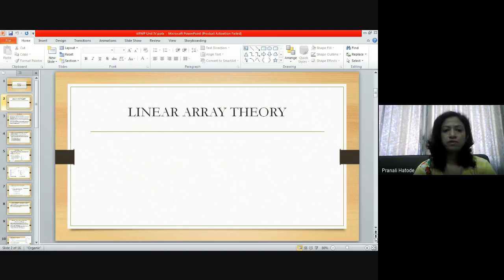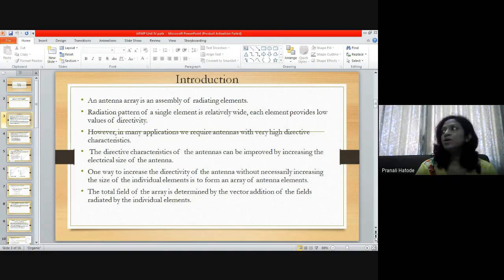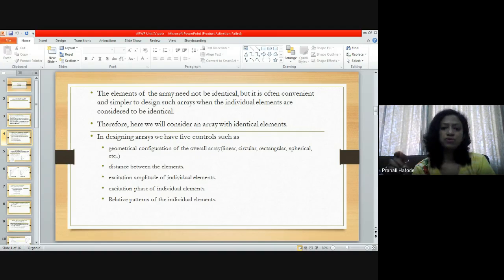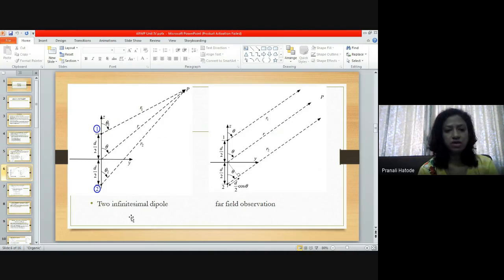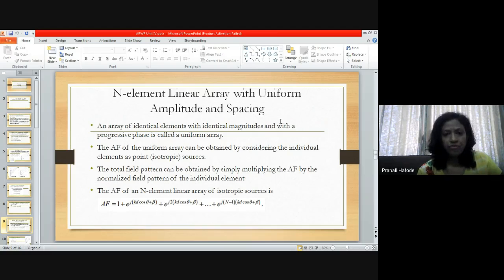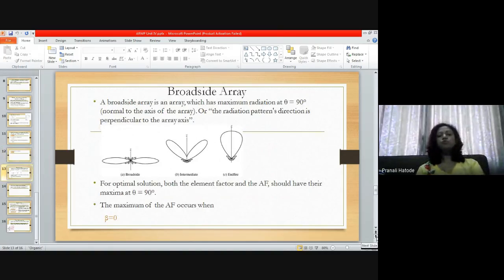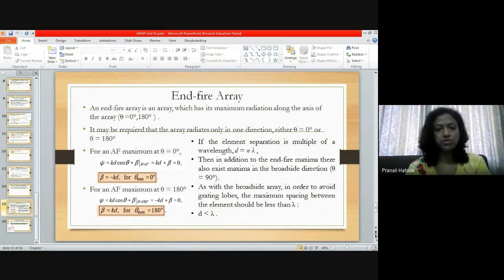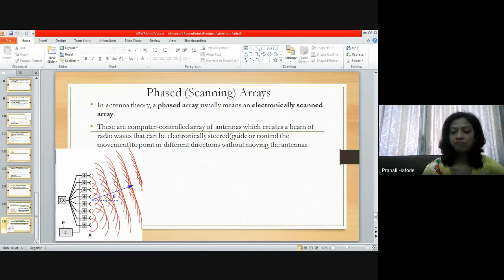Array Antenna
This video lecture explain what are array antennas, types of array antenna and how they operate.